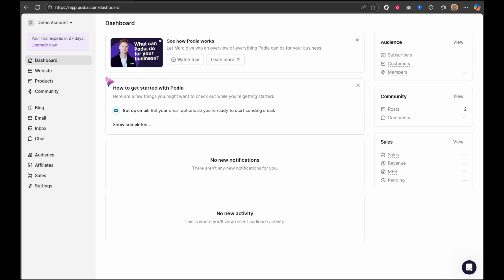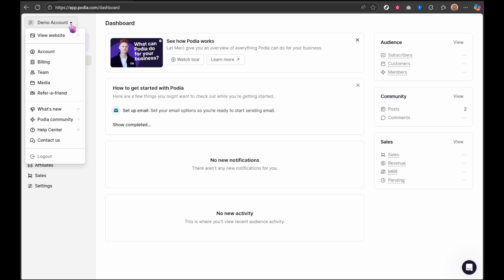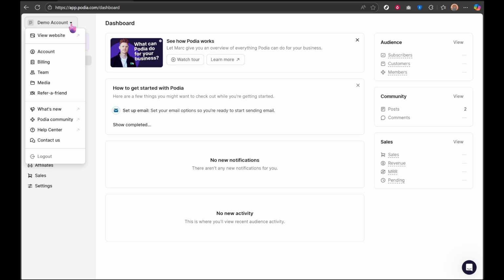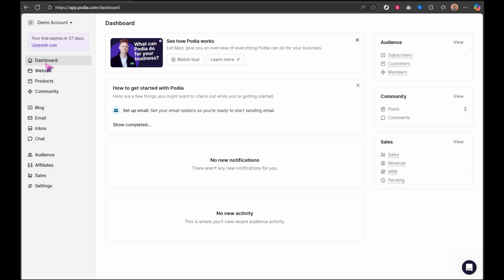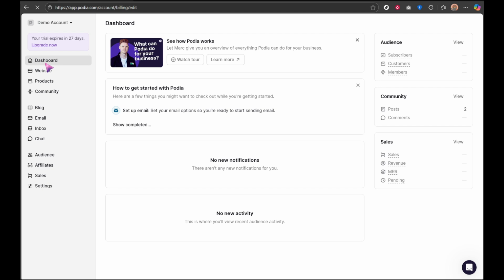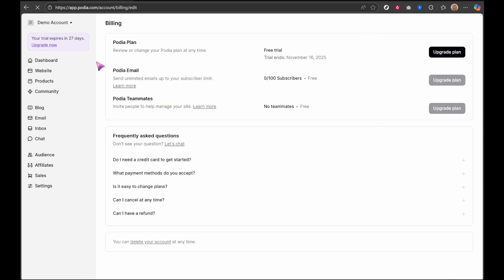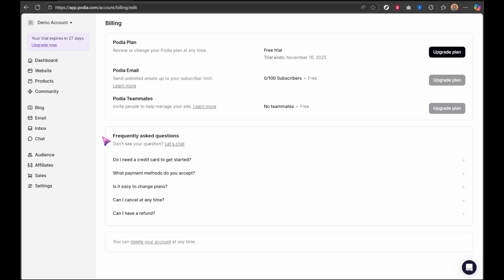How To Cancel Podia Subscription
Stop your plan safely! ❌ Learn how to cancel your Podia subscription step-by-step.
By the end, you’ll know how to:
• Access billing settings
• End your plan properly
• Confirm cancellation
📌 Perfect for users switching platforms.